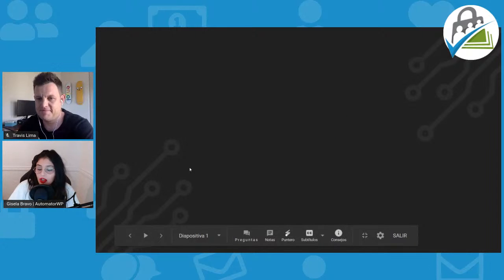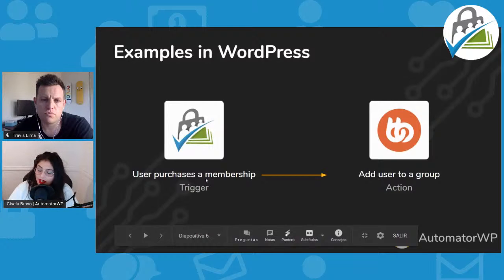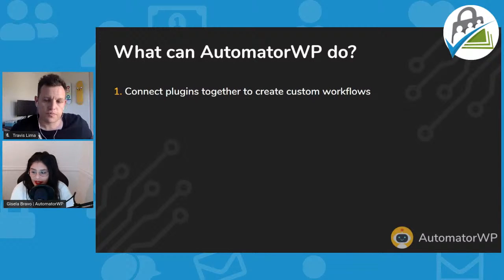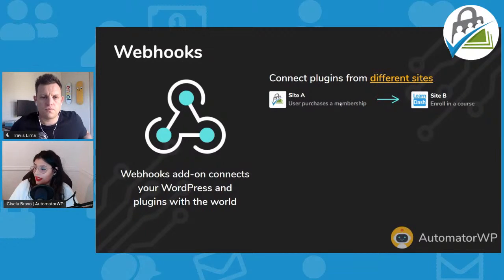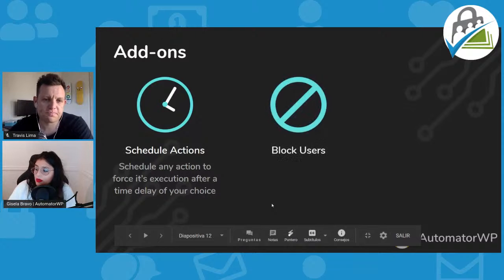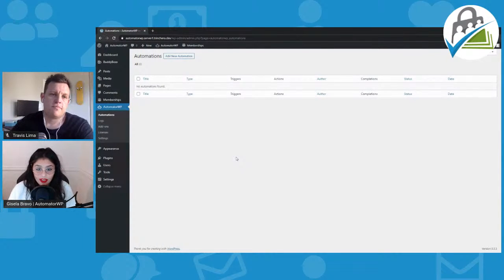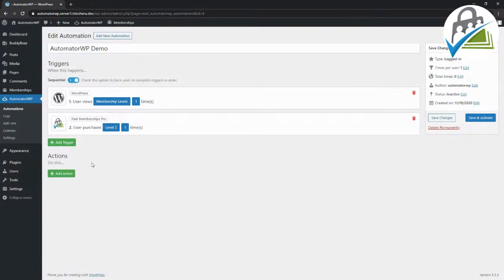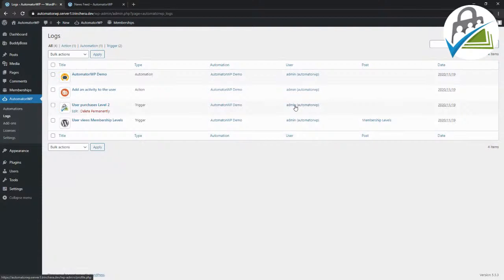Creating Automations For Your Membership Site with AutomatorWP | Paid Memberships Pro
Automations make life a lot easier. On today's webinar, we will be speaking with Gisela Bravo from AutomatorWP and learn more about how you can use AutomatorWP with Paid Memberships Pro to create unique membership experiences for your customers.

0:00-Start
0:15-Introduction of Gisela Bravo
1:53-Explanation of Automator WP
4:40-Beginning of Automator WP Presentation
5:00-What is Automation?
7:02-Examples of Automation in WordPress
9:42-Second Example of Automation
13:44-What can Automator WP do?
18:53-Integrations
20:12-Webhooks
25:31-Add-Ons:Schedule Actions
26:41-Add-Ons:Block Users
27:50-Add-Ons:Link & Button
28:13-End of Automator WP Presentation
28:49-Beginning of Questions Segment
28:55-What differences can we expect to see between the free and pro version?
32:20-Continuation of Demo of Automator WP
43:30-End of Demo
45:55-Where to learn more about Automator WP
47:11-Signing Off